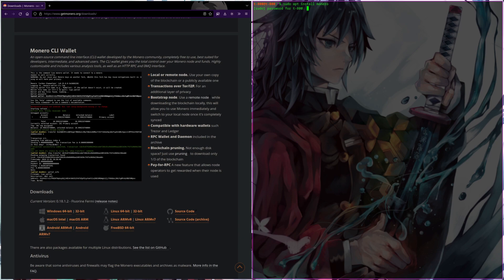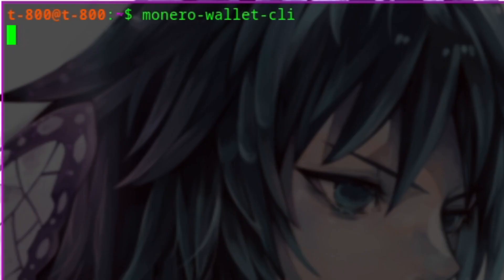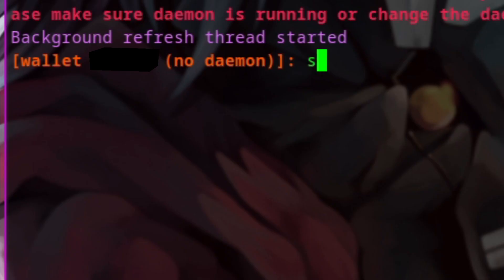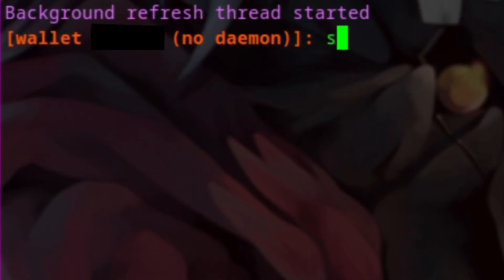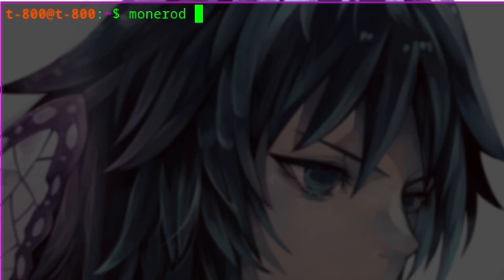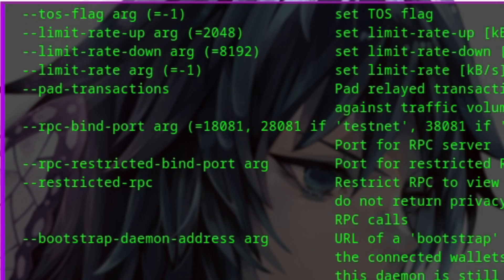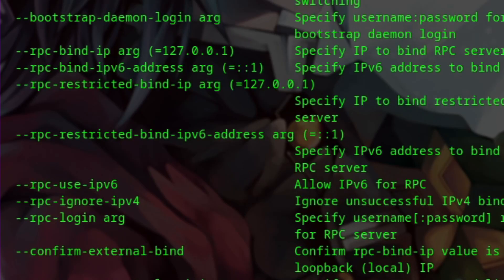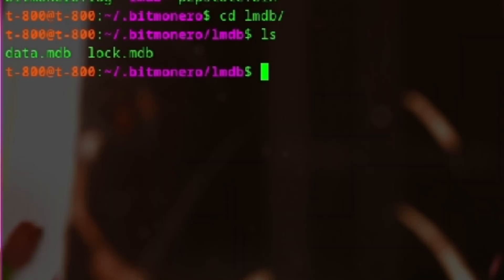monero cli tutorial (reupload)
yes that is monero-chan

commands:
installing on ubuntu: sudo apt install monero
running wallet: monero-wallet-cli
prune monerod: monerod --prune-blockchain
restore wallet:  monero-wallet-cli --restore-deterministic-wallet